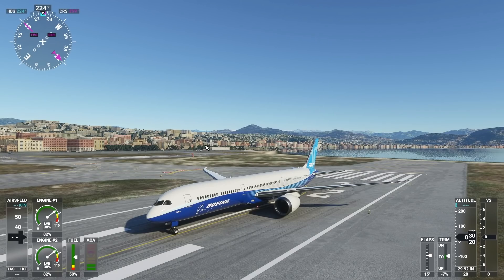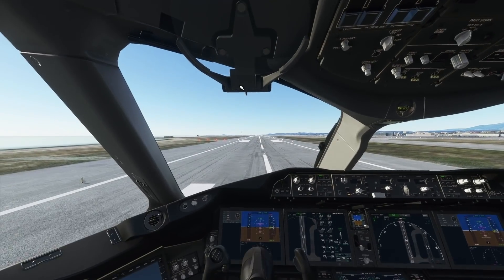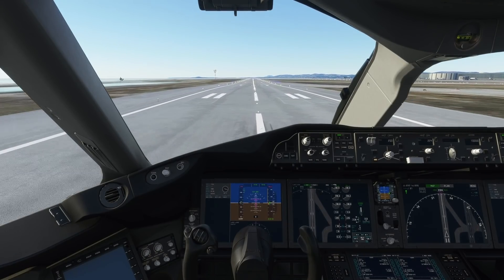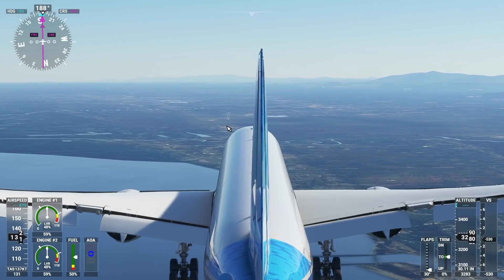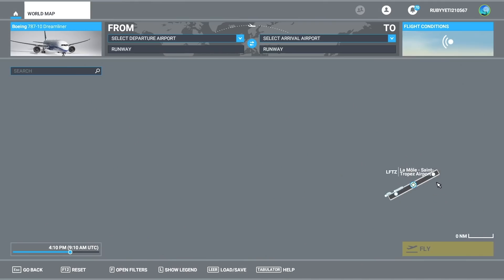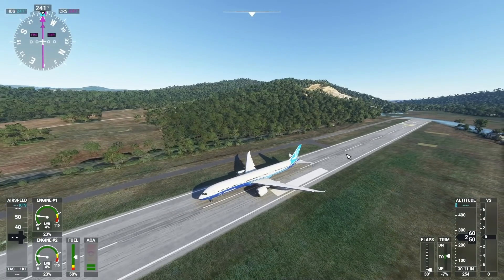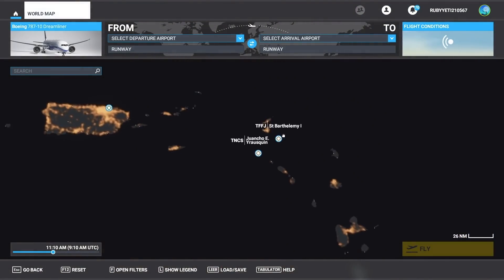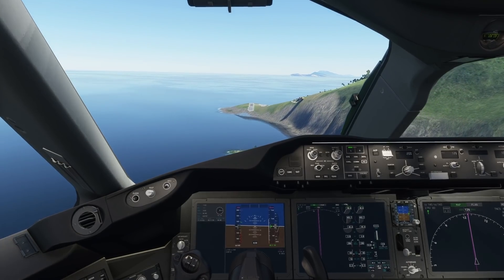How Much Runway Does The 787-10 REALLY NEED? INSANE PERFORMANCE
Today's Video: How Much Runway Does The 787-10 REALLY NEED?

Emil Trane
Patrick Fox
FalasiGamer
Alexander pace
Brady Brooks
OK
T Bone
C4 Shadow
CannedPig TV
pevetti
Tushar Agarwal
Cebu 516
Swiss001FanBoy
F. E kohlbrenner
TheBest RBLX
Stuntpilot22
Tim Kluttig
Ethan Glucroft
weebletter weed
Manuel Salmun

PC:
15" MacBookPro Touchbar (highest specs) for editing.

©Swiss001 2020